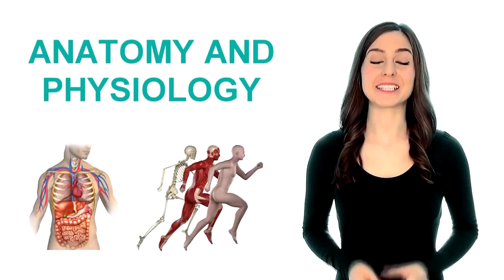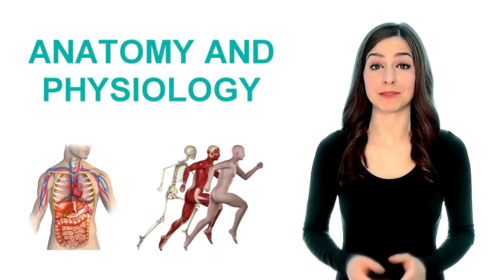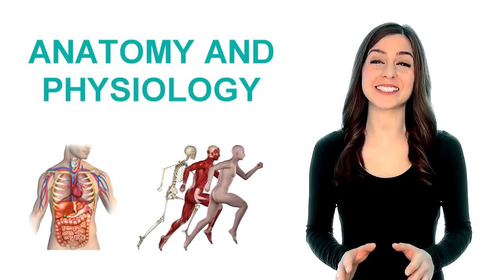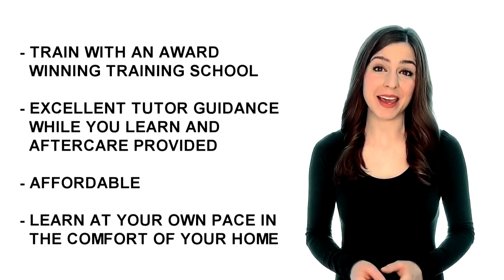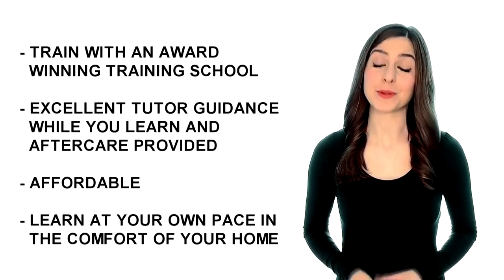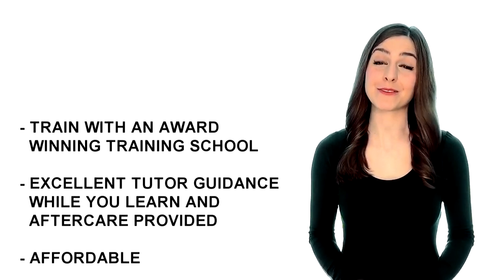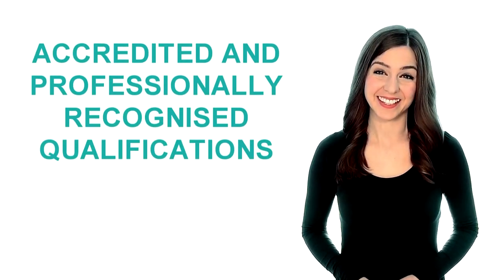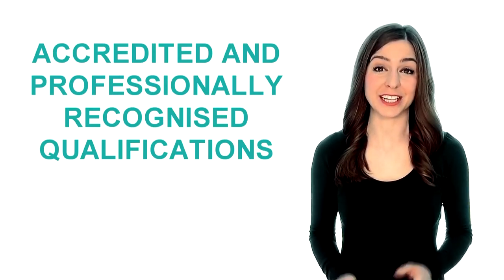Anatomy and Physiology Online ITEC Level 3 Gateway Workshops Course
Anatomy & Physiology Diploma ITEC Level 3

A professional qualification - ITEC Anatomy and Physiology Level 3.

A 24 hour access class recognised and insurable. Fantastic tutor support whilst you learn online, available to answer any questions you may have.

This course is open to complete beginners.

You do not have to be a therapist to take this course or if you are an existing therapist you will be able to add this qualification to your insurance cover.

This course is an ITEC qualification which is Recognised both nationally and internationally, ideal for those in the UK, Ireland and also overseas.

Accreditation

This course is insurable, accredited or approved by the professional bodies, ITEC, Guild of Beauty Therapists, Guild of Holistic Therapists, FHT, ITEC in affiliation with VTCT, CTHA, ABT - Associated Beauty Therapists, Towergate, Thinktree.

60 CPD course points has been awarded for this course by the guild - please check with who you registered with for their guidelines on how many points they award for one day courses as they all differ